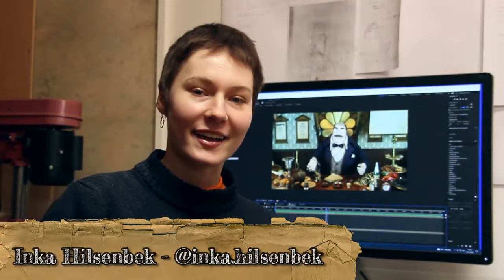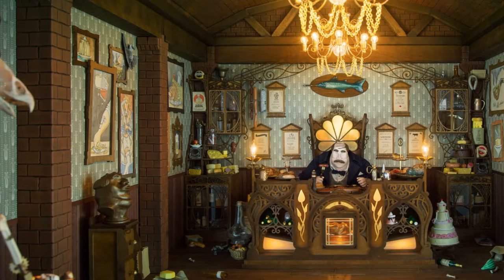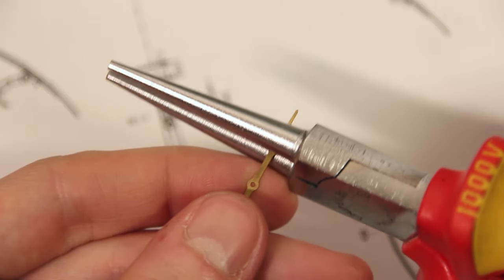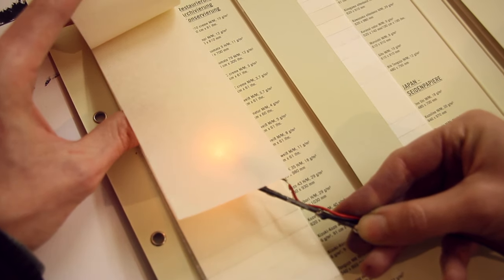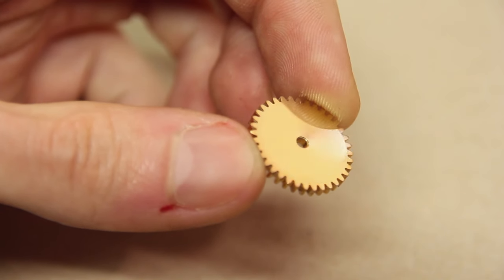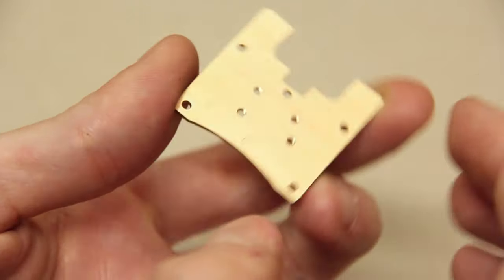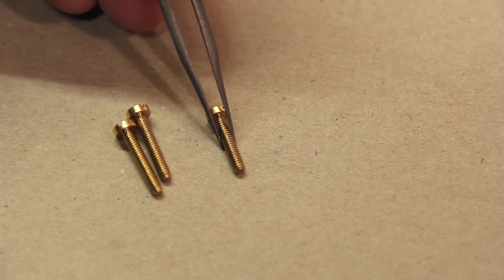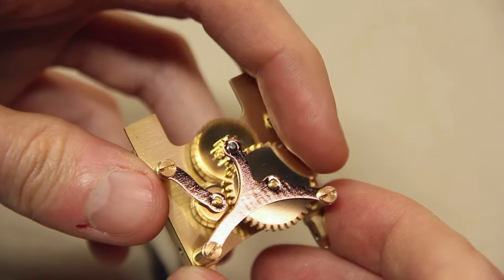New finished Scenes & Gold Parts! - Update 02/2024 | An Unwound Clockwork